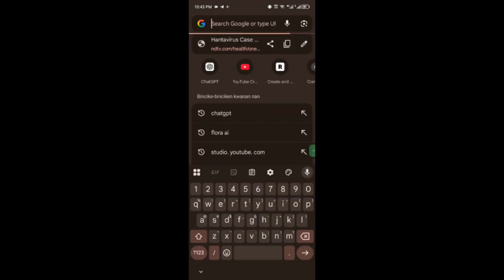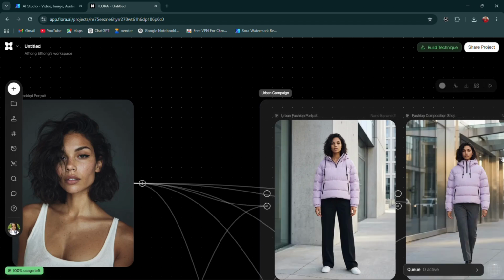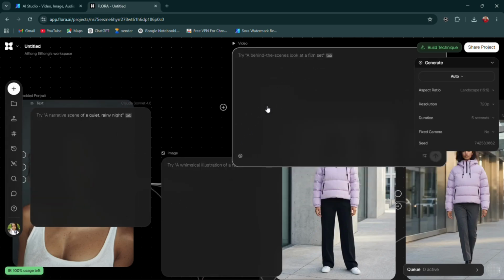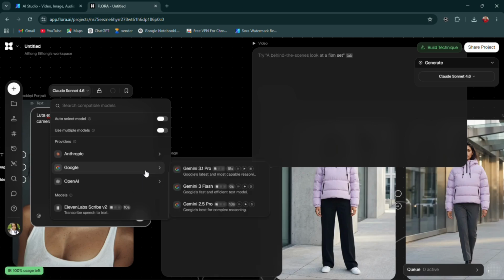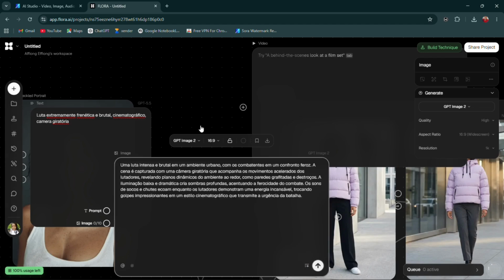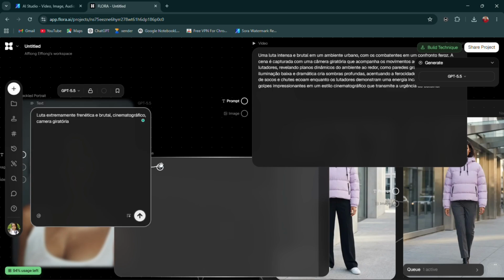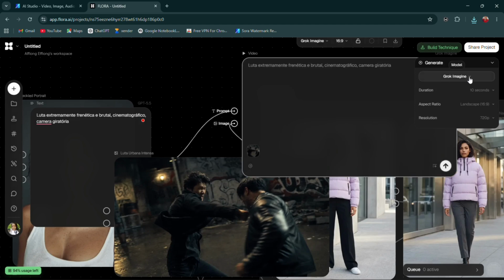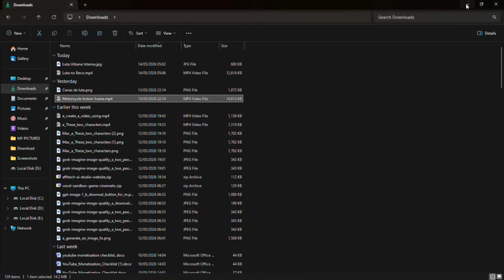Stop Paying! Grok Imagine Is Finally FREE — No Watermark, No Limits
🚀 Grok Imagine is finally FREE to use!Create stunning AI images with NO watermark and NO limits using Grok Imagine AI. In this video, I’ll show you how to access it, generate high-quality AI images, and start creating amazing visuals instantly.🔥

What You’ll Learn:
How to use Grok Imagine for Free
how to generate AI images Fast no watermark AI image Generation unlimited AI image creation
Tips best prompts for better AI Image whether you’re a content creator, designer, YouTuber, or beginner, this tool can help you create viral-quality AI visuals in seconds.👇